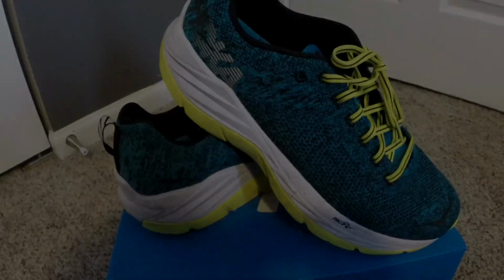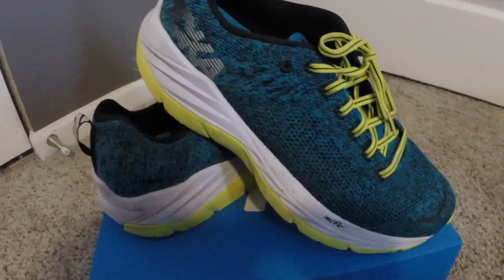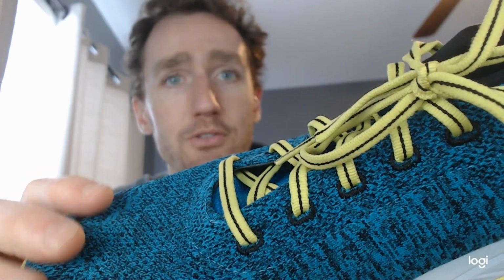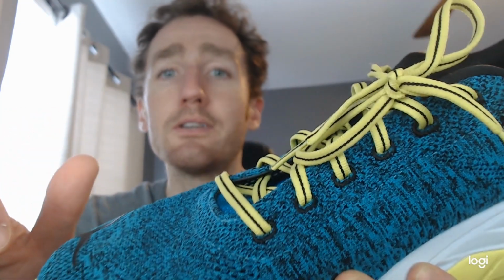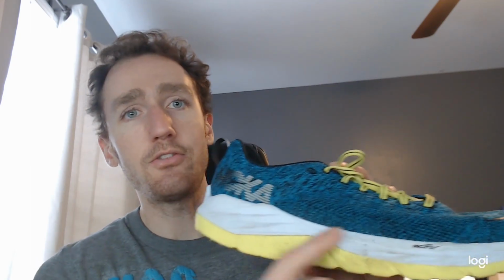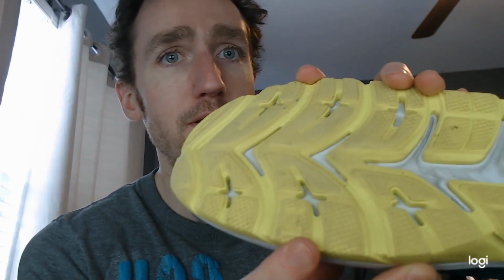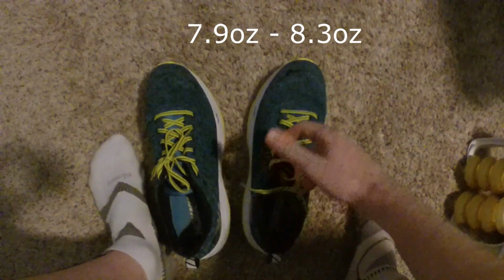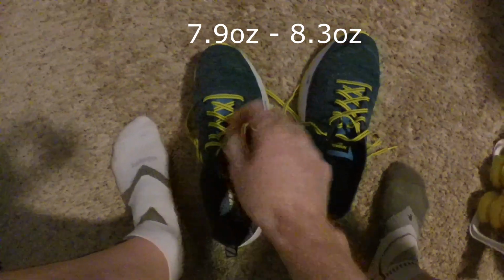Hoka One One Mach - Review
A quick shoe review for the Hoka One One Mach. The Clayton replacement. A versatile daily trainer that can be used for almost anything. Cushy, flexible, responsive... and ON CLEARANCE!

This is my first shoe review so any feedback would be appreciated!

●David Cutter Music - Ooo Girl